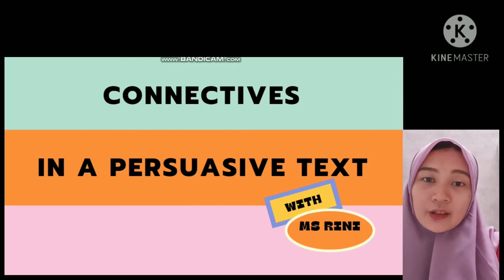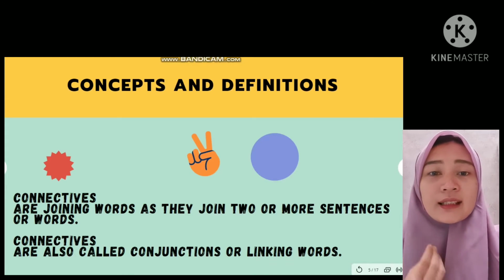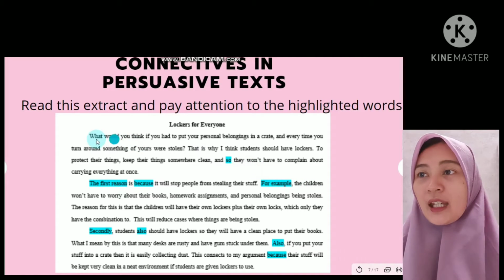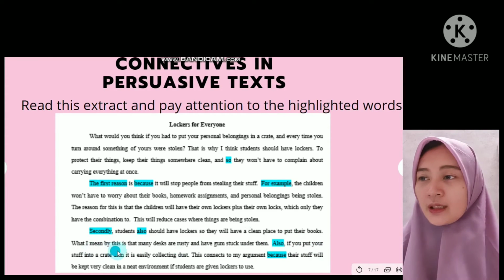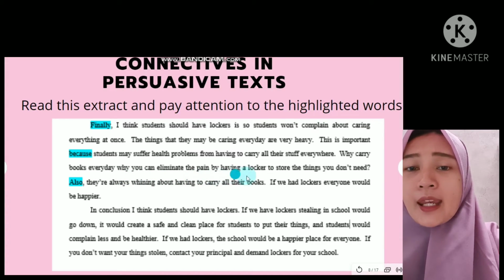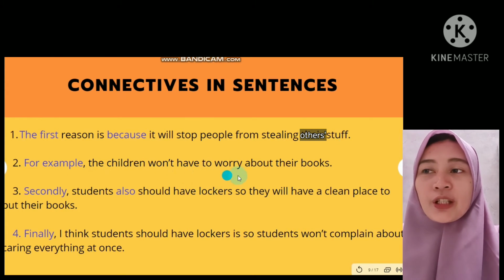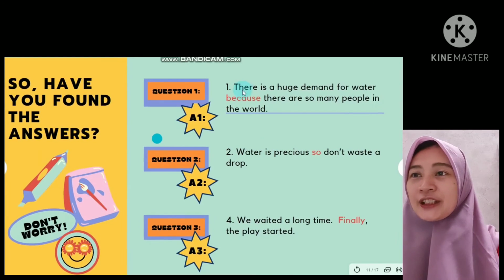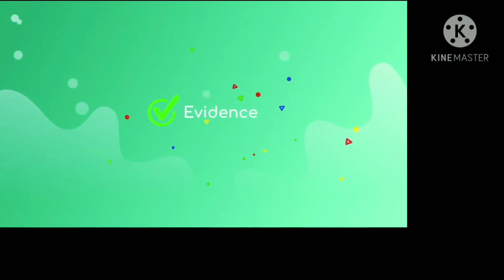Connectives in a Persuasive Text